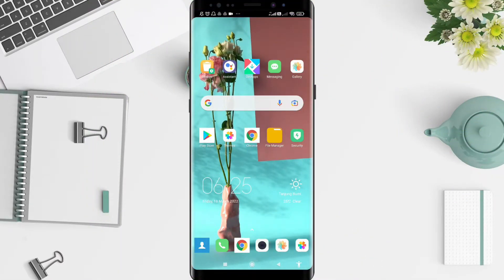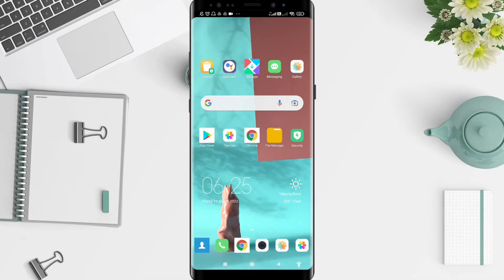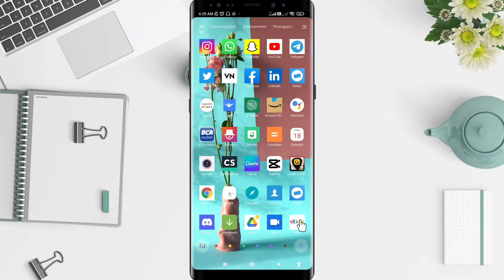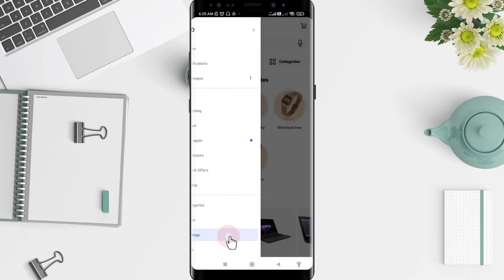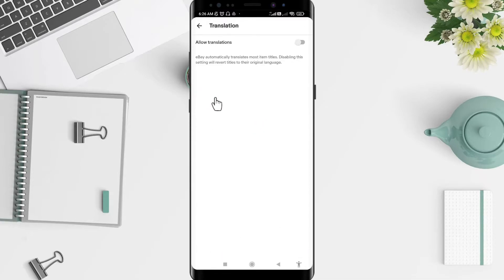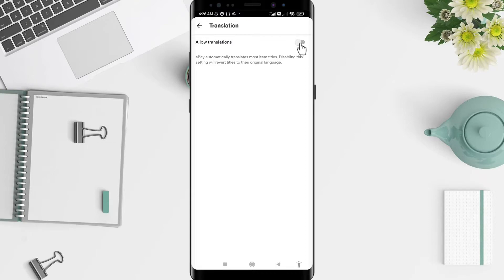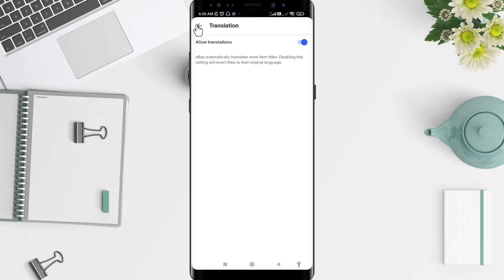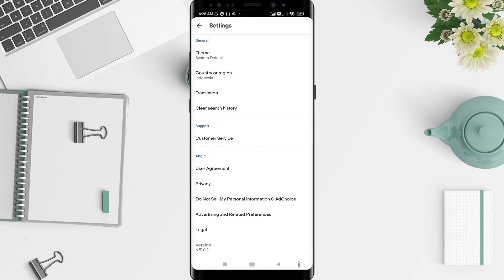How To Enable Translation On Ebay Android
eBay is an app widely used by people from all over the world, so it's no wonder that there are many different languages for each seller or buyer.

One of the interesting features is "translation" where eBay will be translated into the language you use.

For those of you who want to activate transactions on ebay, you can follow the steps as I have shown in this video.

*this video is related to :
how to enable translation on ebay
how to enable translation on ebay app
how to activate translation on ebay app